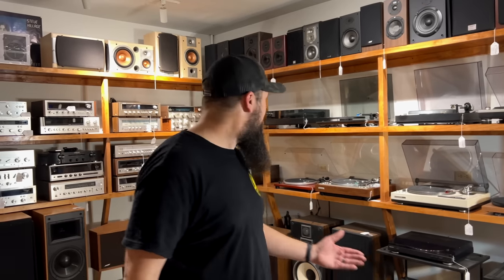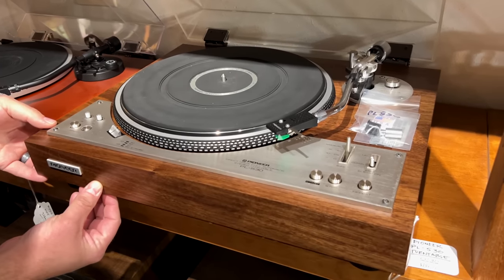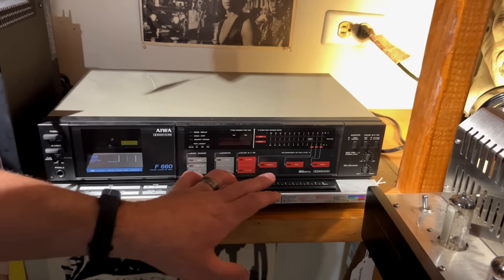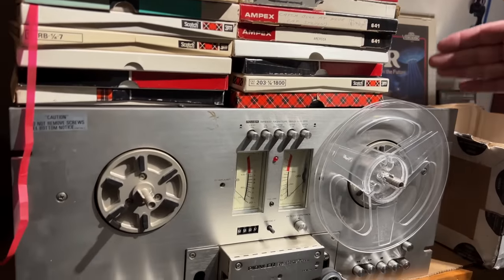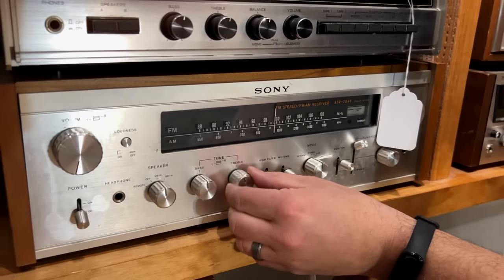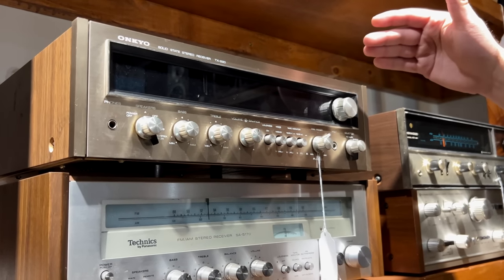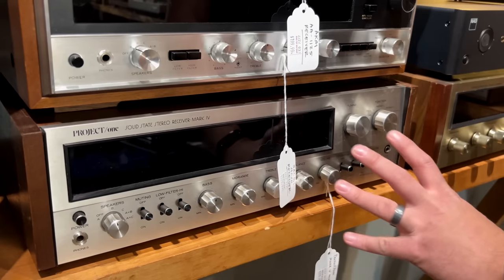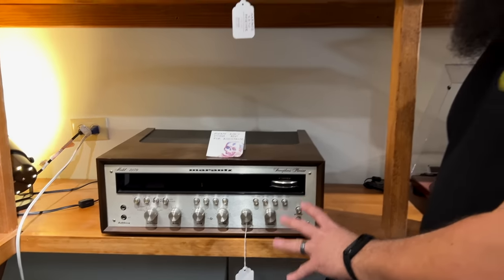I DISCOVERED A SECRET VINTAGE HIFI ROOM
Looking to upgrade your hifi system (vintage or new)? My company All Elite Audio specializes in assessing your system and helps you find an upgrade path to meet your sound goals!

My Essential Vintage HiFi Tools

My Essential Vintage HiFi Accessories
Add banana plug terminals to your receiver...
Another option for small speaker terminals...
My Favorite Banana Plugs
Switch Between Multiple Amps & Speakers

Chapters:
00:00 Welcome to End of An Ear
00:41 Shelves of Vintage Speakers
01:04 B&O & Music Hall Classic, Project, Dual 701
01:20 Technics  1200 Mkll, Thorens  TD-150, Kenwood KD 550 (Granite)
01:35 Granite Velodyne Speakers, Vintage Wharfdale Speakers
01:52 Pioneer PLA45D, Rega P3, Sota, Music Hall 1.5, Pioneer PL530
02:30 Vintage Mitsubishi Speakers, Advent 102 A
02:41 Bose 901, Klipsch KLF 10
03:04 Daton Tube Amp, Music Reference RN200
03:20 Sound Craftsman Phase Control Regulator, Parasound Z phono (silver)
03:33 Carver CT24
03:43 Rotel AVR Technics SU9070
03:56 NAD 2700, Denon AV Receiver
04:06 Hafler 500, Hafler XL-280
04:19 Tube Audio TAD-1000, AIWA F660
04:36 Harman Kardon Citation 16
04:49 Sony TC-WE475, Laser Disc Units
05:13 McIntosh C24, Dual Casette Deck
05:28 VPI Scout Turntable, Audible Illusions
05:50 Yamaha NS1000
06:27 Pioneer RT-701
06:54 Dynalab Tuner
07:09 Akai 4000BS, Hitachi HT550
07:38 Marantz 1030
07:49 Marantz Model 27
08:04 Pioneer SX-434, Sansui 771
08:27 Marantz PM 510005, Hitachi SR-3200
08:45 Sony STR 7045
09:16 Marantz 2220
10:03 Hitachi HA-330
10:39 Yamaha CR-420
10:56 Onkyo TX220
11:25 Technics SA-5170
11:42 Kenwood KR-44
11:58 Kenwood KA-7002
12:23 Akai Stereo Receiver
12:35 Sansui Solid State 4000
12:54 Project One MKIV
13:35 Pioneer  SX-626, NAD 368
13:55 Marantz 2270